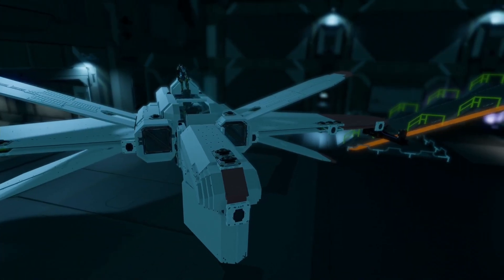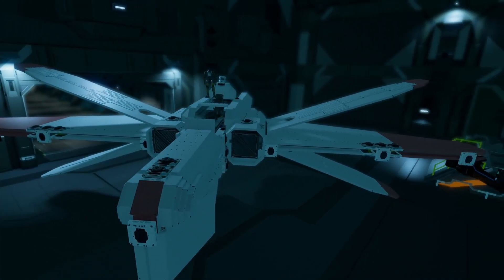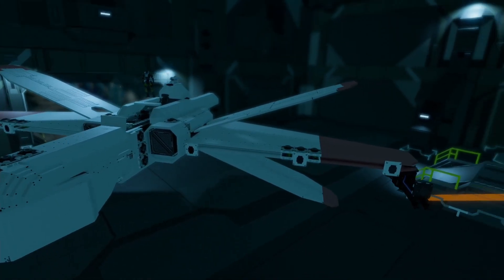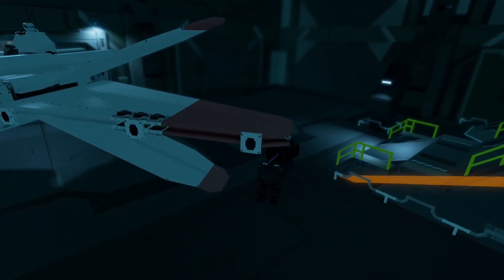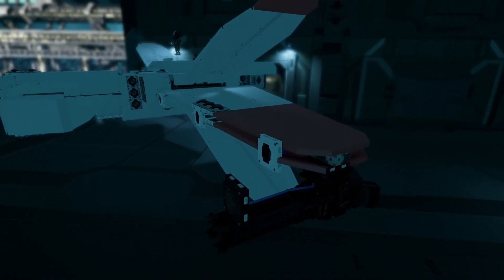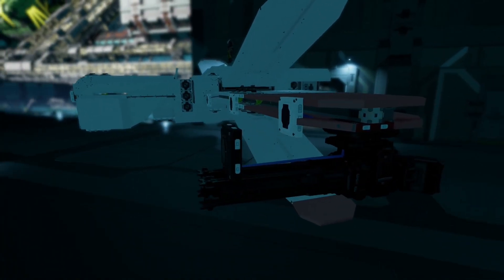STARBASE. WTF SHIP 6. X-WING